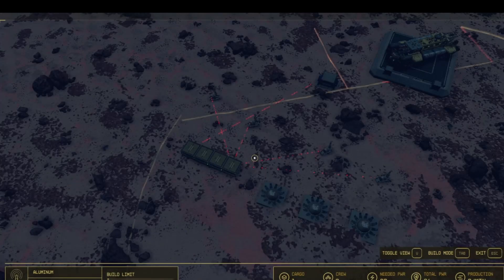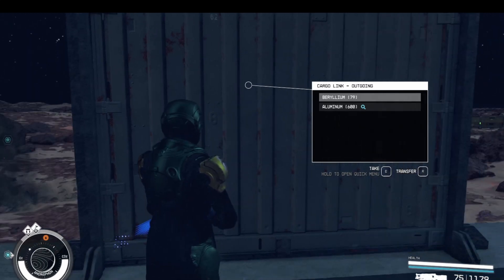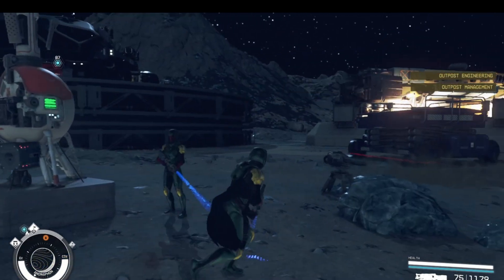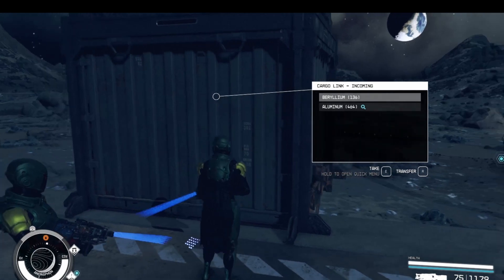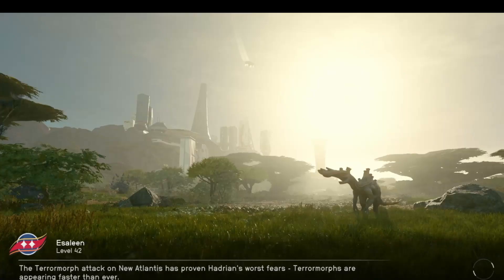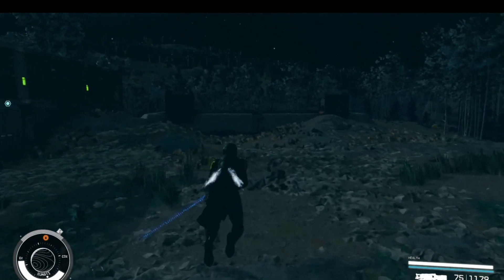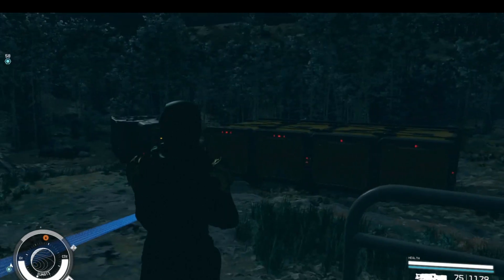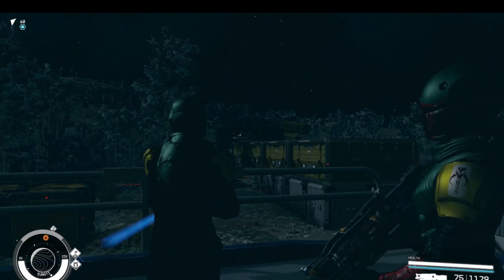STARFIELD - Outpost Problems | Materials Backing Up - Lag & Non-functioning Controls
First, the transfer containers need more mass allowance. Second, the automated cargo link ships should stop functions when the outpost is overloaded...this might reduce glitching issues on the outpost. Thirdly, why can't we have some kind of auto-sell feature we could set up at our outpost?